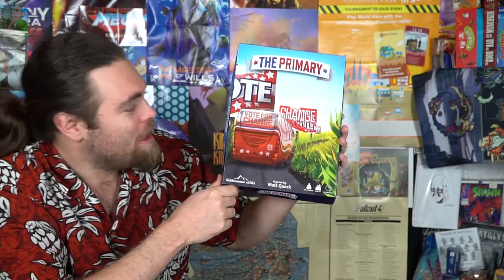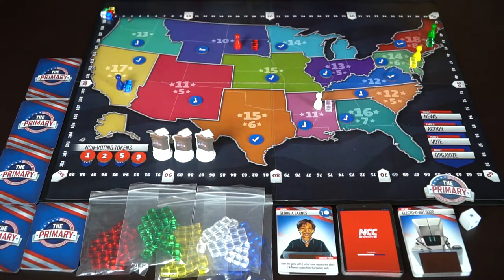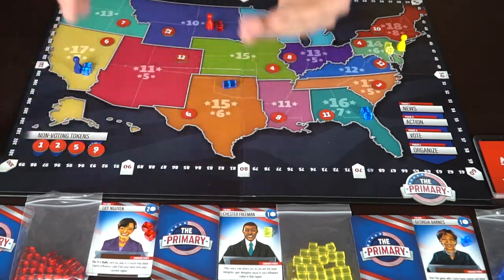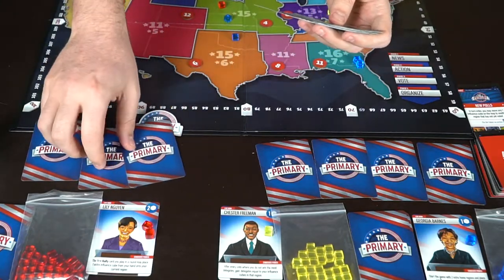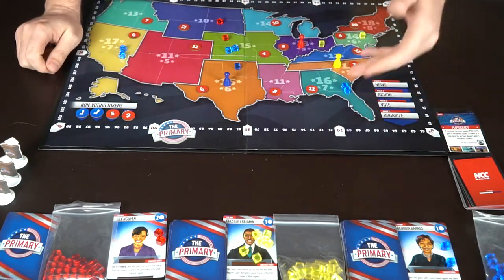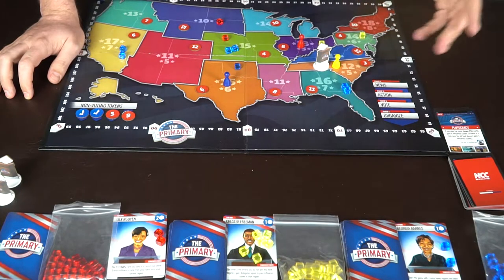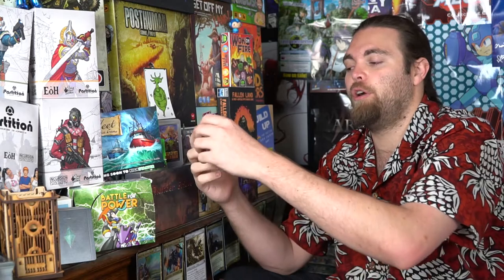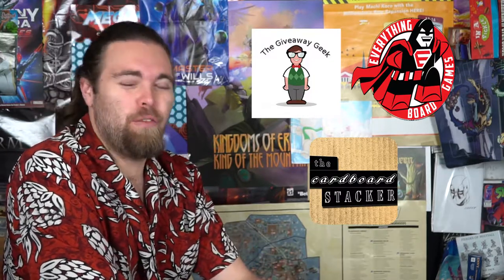The Primary - Board Game Review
The Primary Review by Unfiltered Gamer

Check out The Primary at: Coming 3/15/18